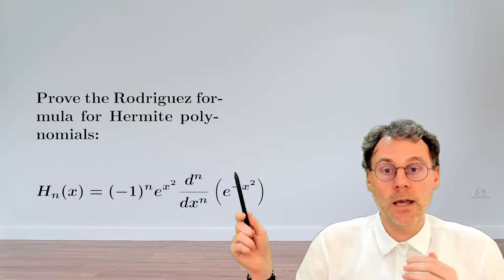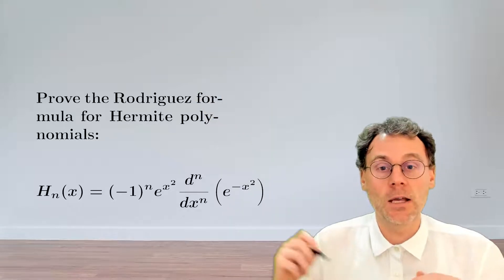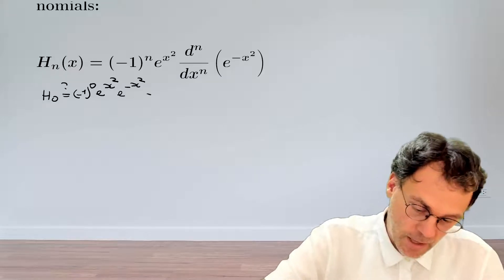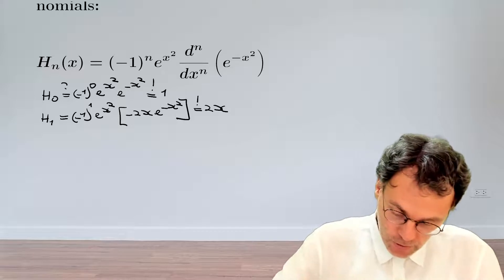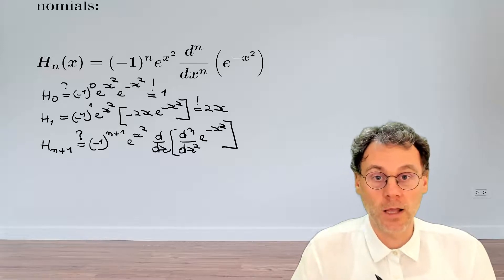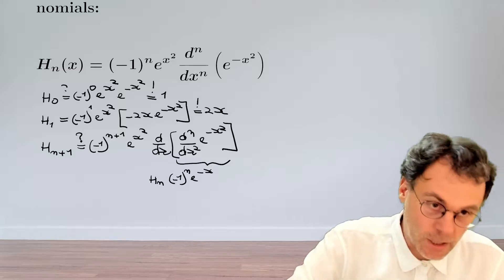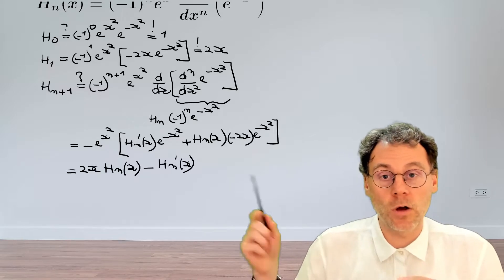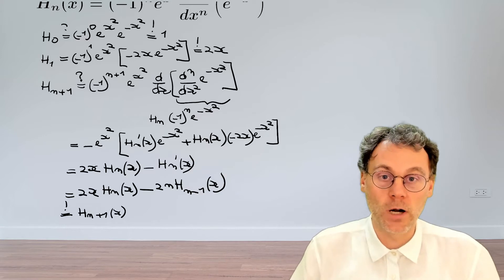EX: The Rodriguez formula for Hermite polynomials